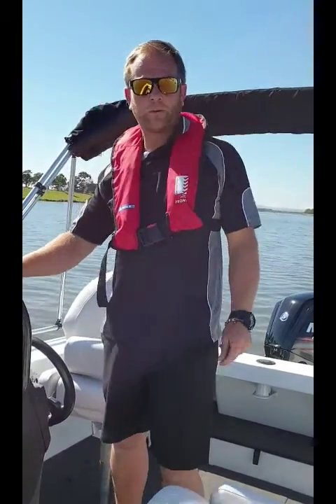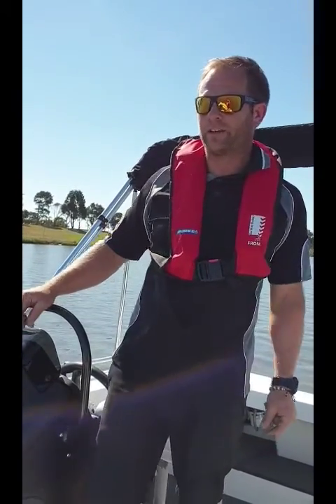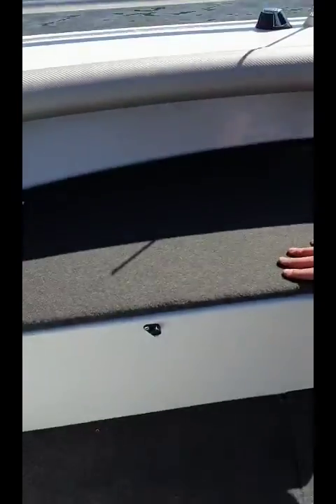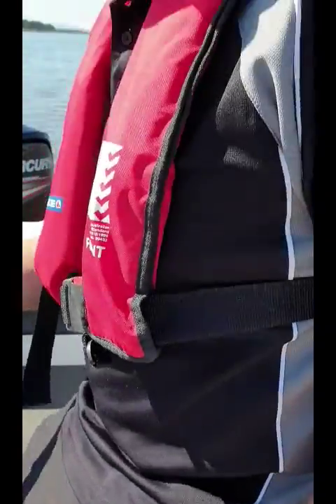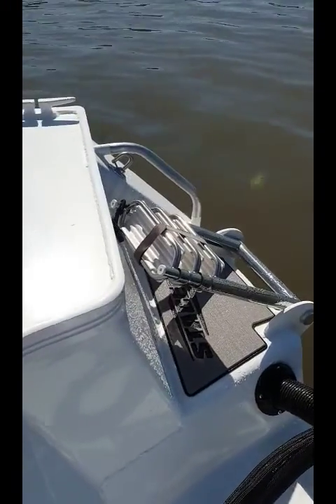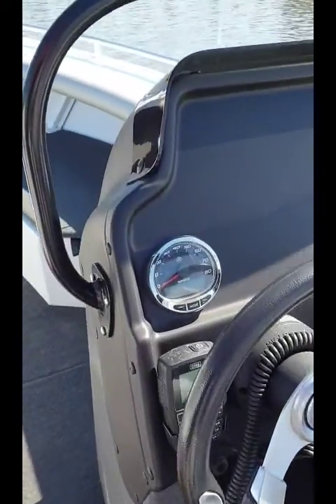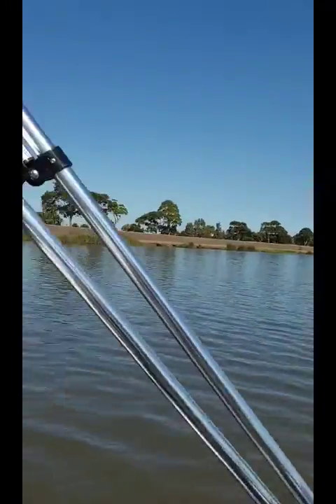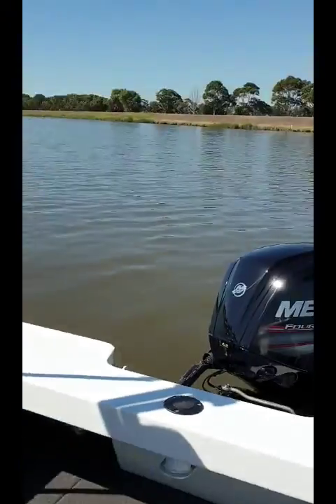BL Marine, Stacer and Mercury - 499 Crossfire With Active Trim - Part 1: Walk-Through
BL Marine has set up Mercury Marine''s 80Hp 2.1 Litre EFI 4-Stroke on Stacer Australia's 499 Crossfire - Featuring Stacer's Revolution Hull and Mercury's Active Trim - Part 1: Walk-Through